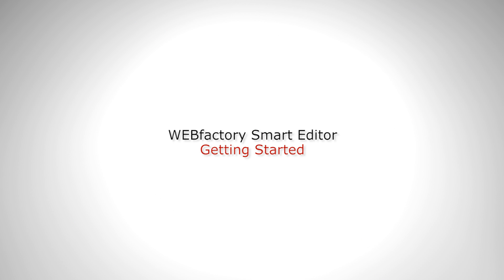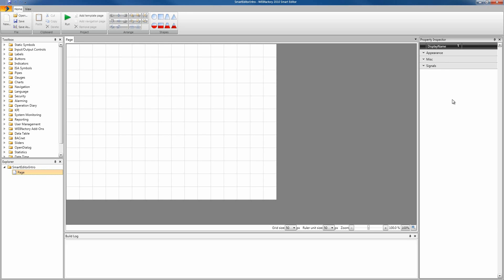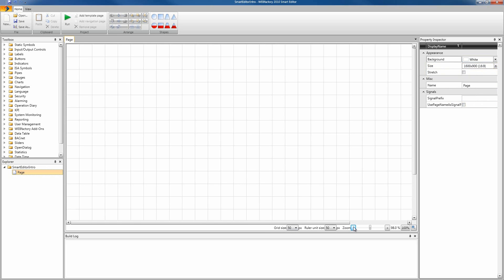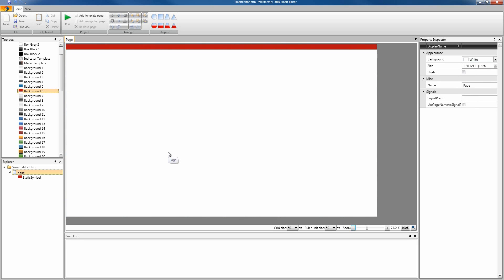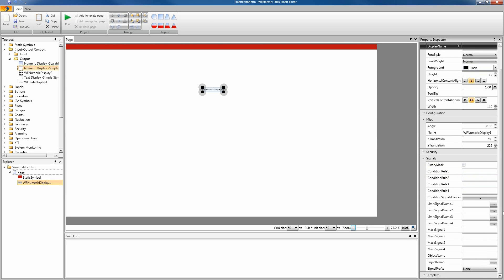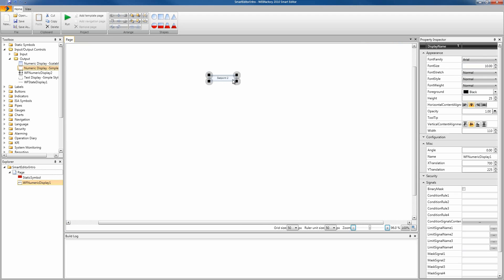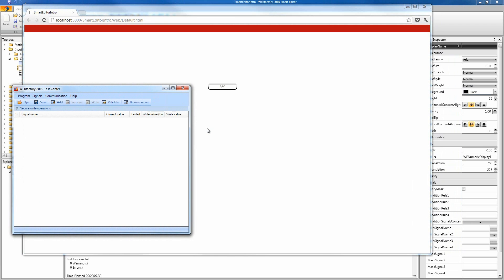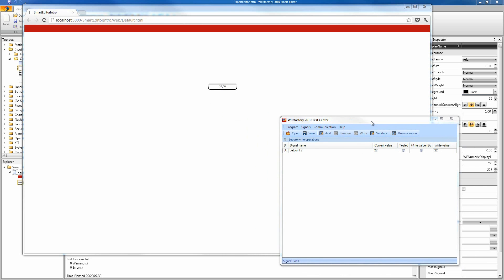WEBfactory Smart Editor: Getting started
The first steps in WEBfactory Smart Editor: working with a new project.

The Page at 00:34.
Using the Controls at 01:19.